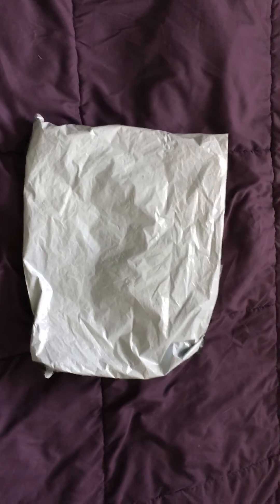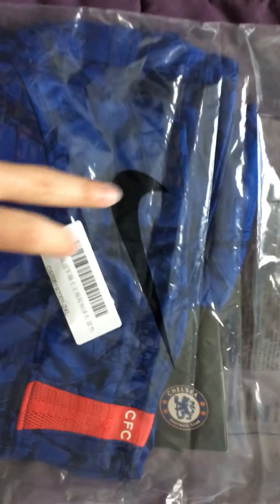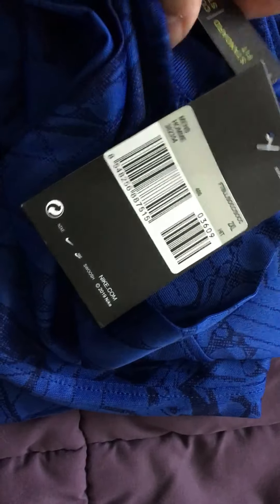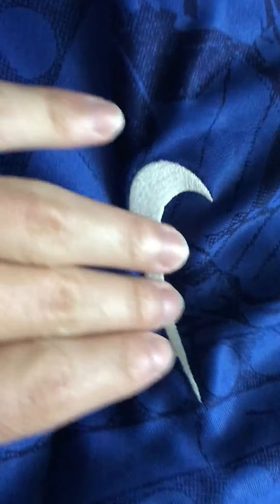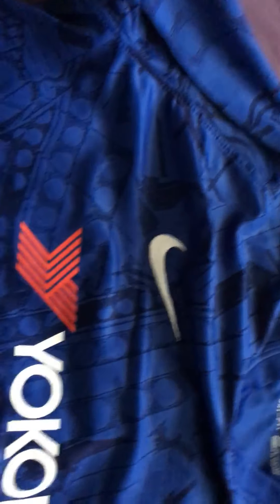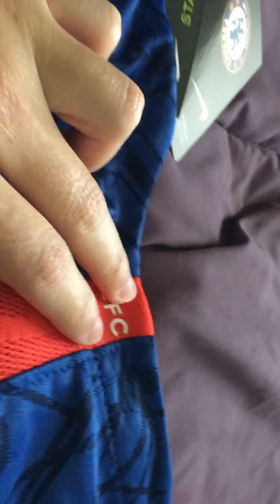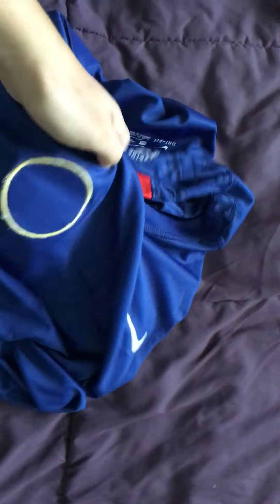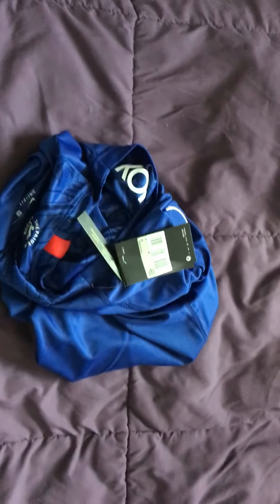Minejerseys.cn Chelsea Home 18-19 Jersey Unboxing Review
Thank you guys for watching! Use the link below and receive $5 off your first order.